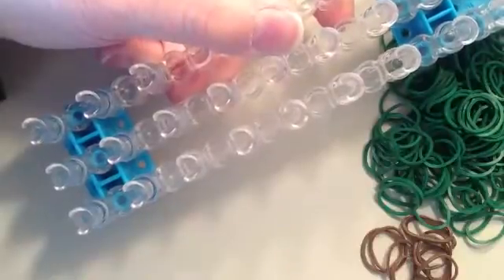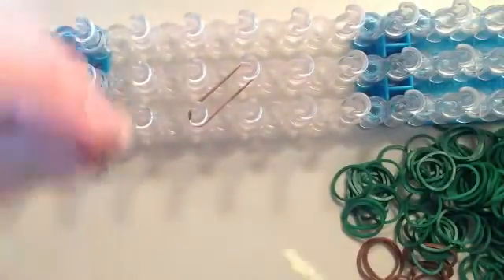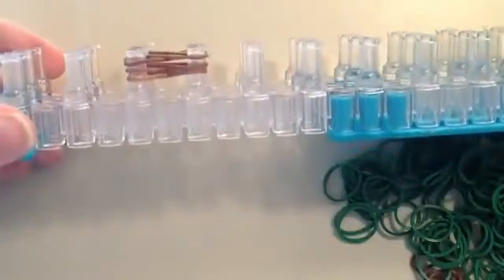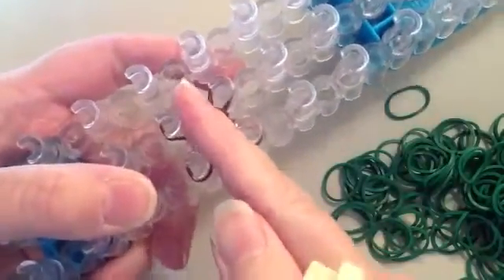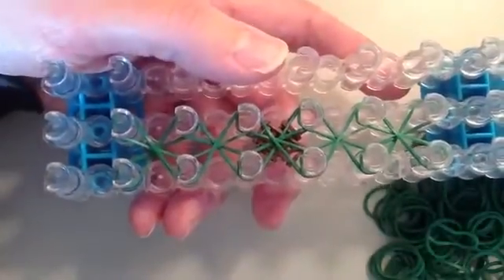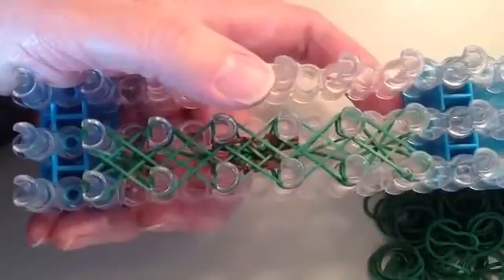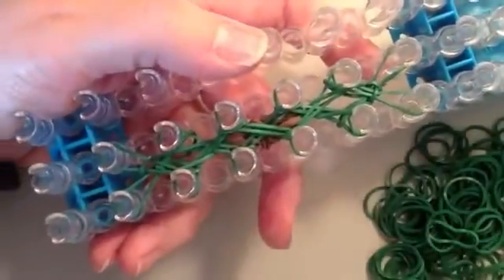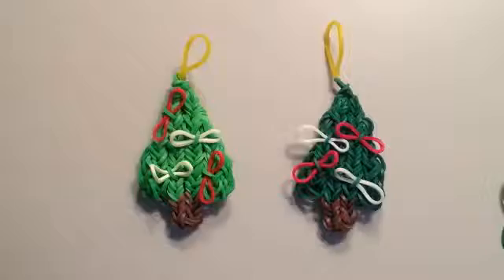Rainbow Loom Christmas Tree Instructions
In this video we show you how make a Rainbow Loom Christmas Tree, for more patterns